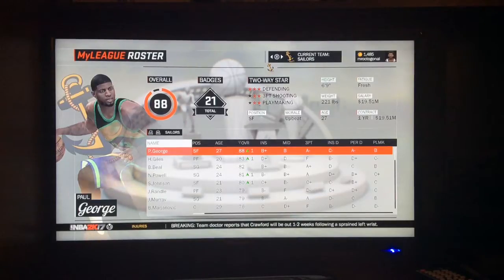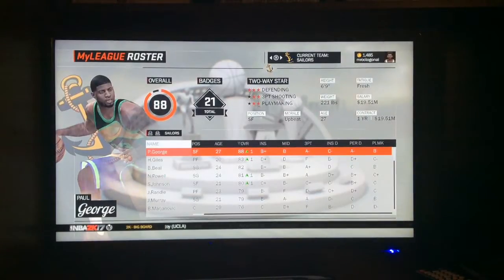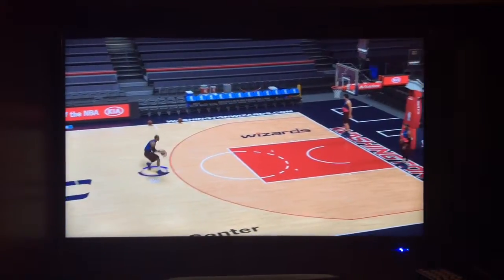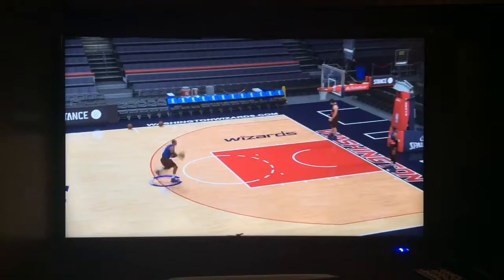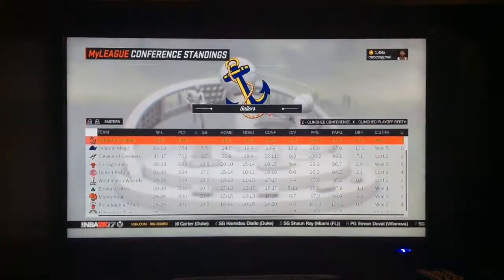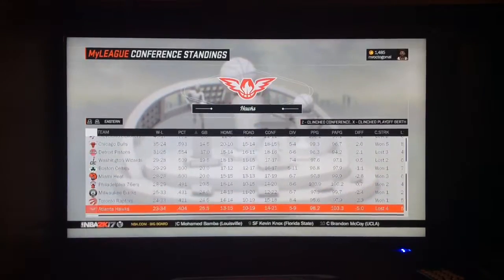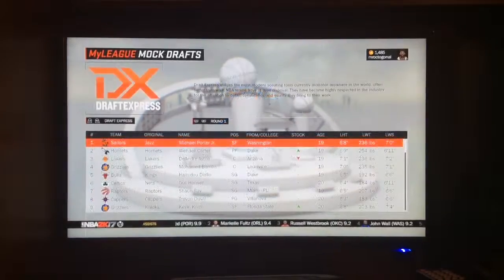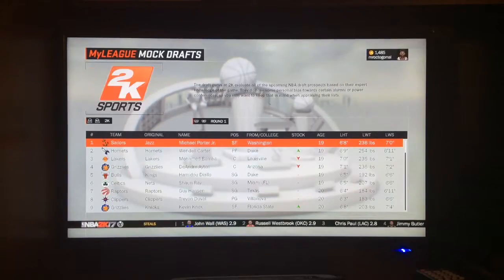Baltimore Sailors MyLeague Ep 22 NBA TEAMS REBRANDED JERSEYS!